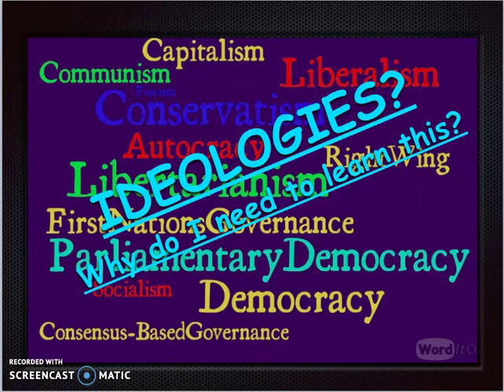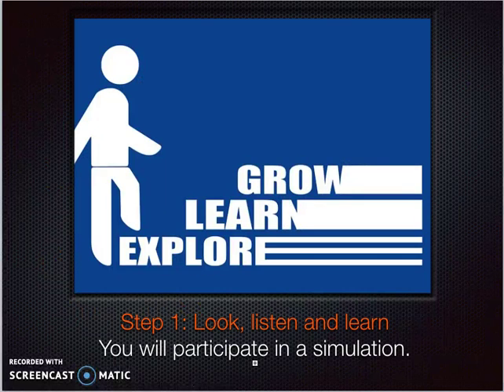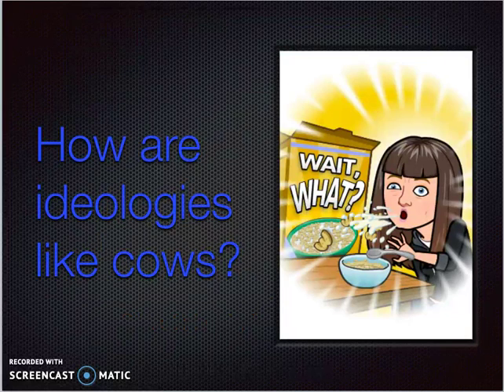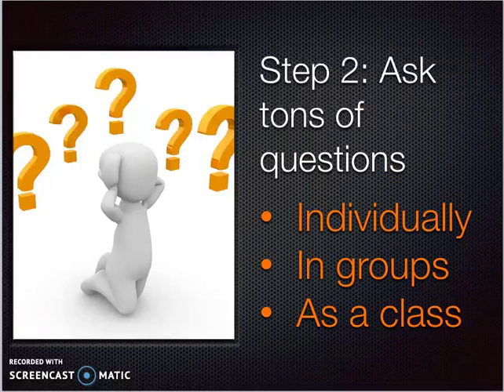Ideology Unit Introduction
This is the intro video for the Design Thinking Unit I have created. This unit will be used for Social Studies 10 to learn about ideologies.